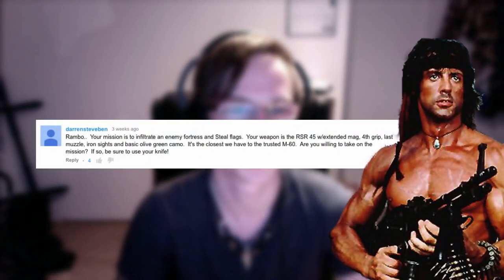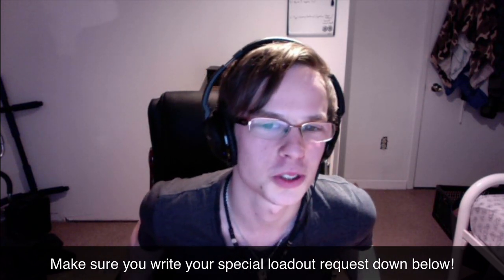"Knife!" RAMBO - CTF | Special Loadout (Modern Combat 5)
● Games played: Call Of Duty, Battlefield, Modern Combat (1-5), Real Racing (3), Dungeon Hunter (4), Need For Speed.

● Devices: iPod 5, iPad Air

● Recording Software:
- Screen Recorder (from Cydia jailbreak)
- Reflector (iOS and Mac compatible bluetooth screen reflection)

● Editing Software: Camtasia Studio 2 (for Mac)

★ Video uploaded by SHERIF, co-leader of Darkest Nation

"Knife!" CTF - RAMBO | Special Loadout (Modern Combat 5)